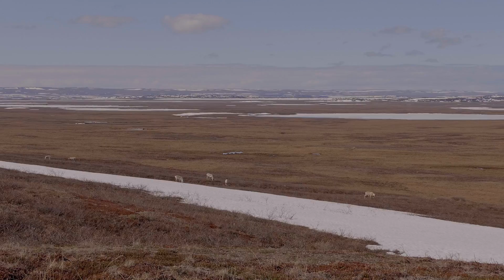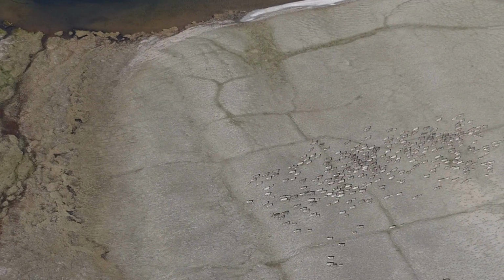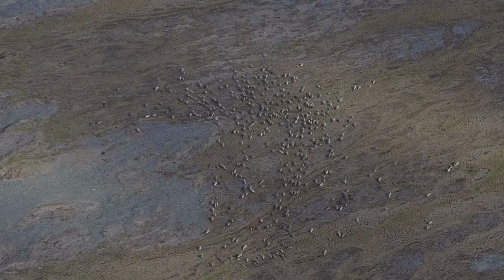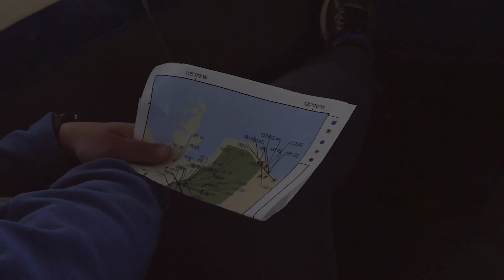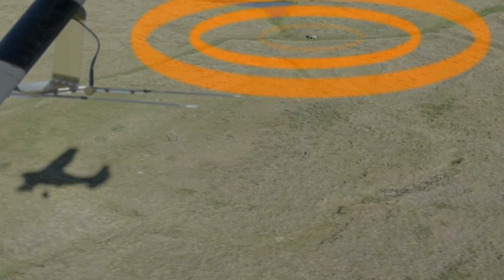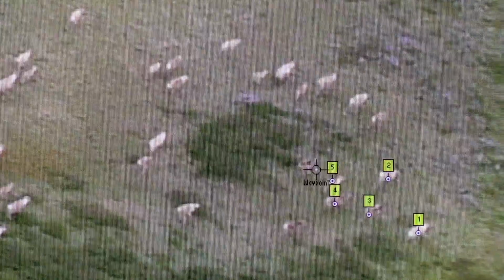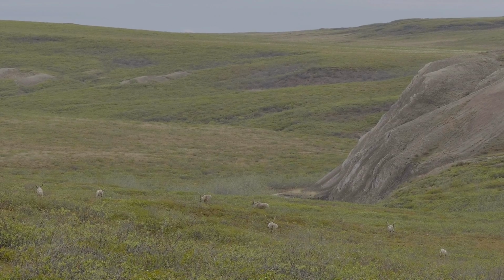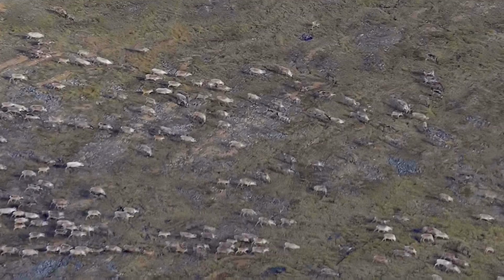Post Calving Survey ENGLISH